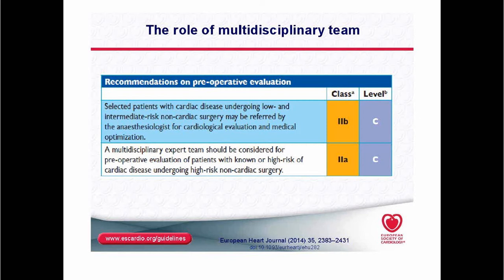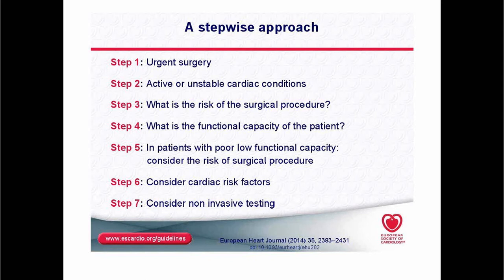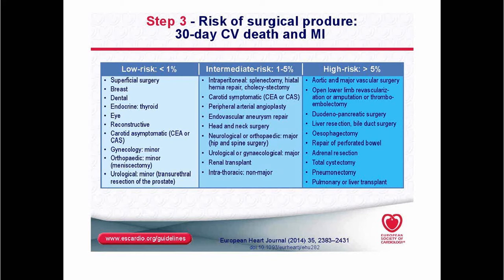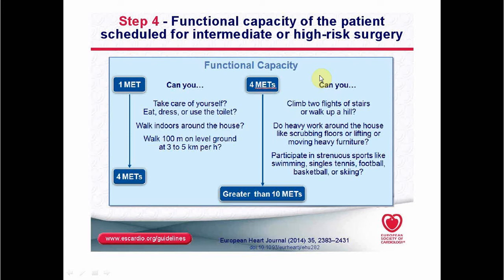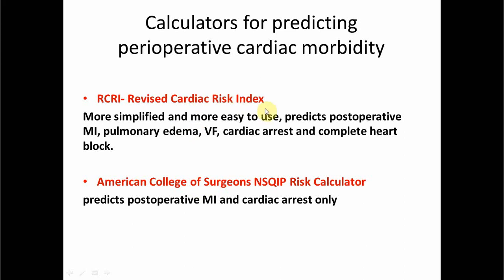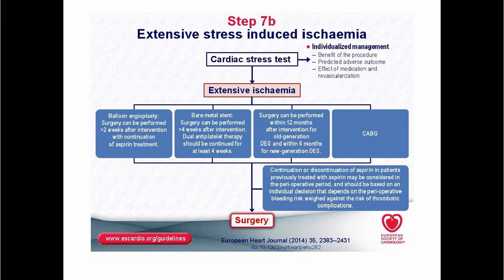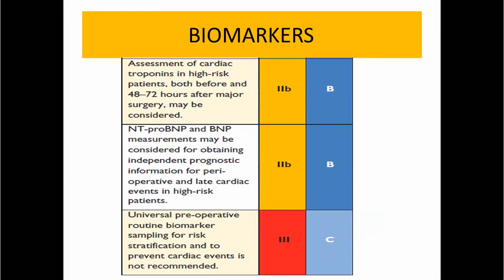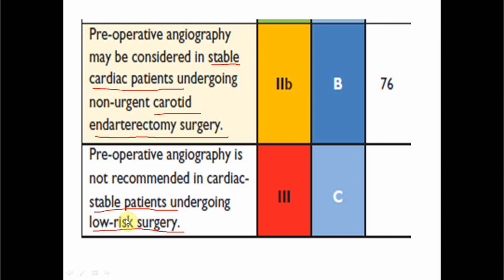video 1 stepwise preoperative evaluation for patients undergoing noncardiac surgery